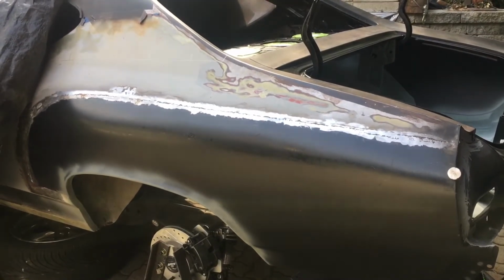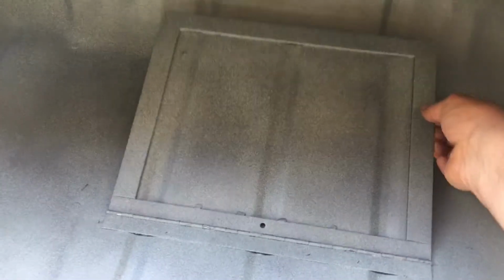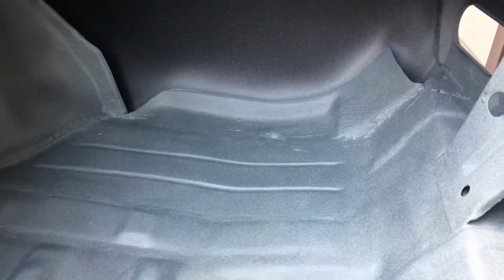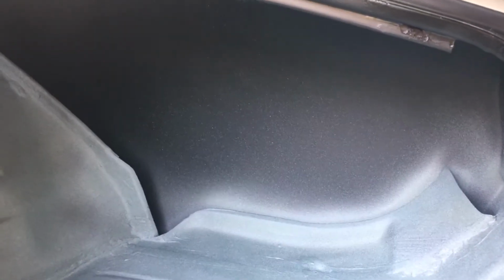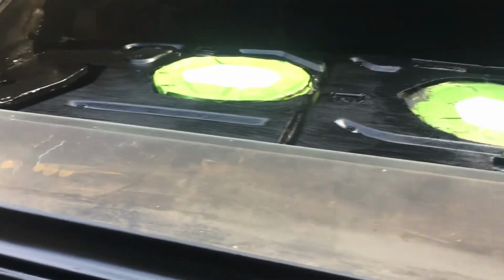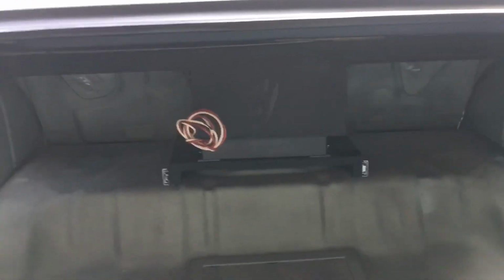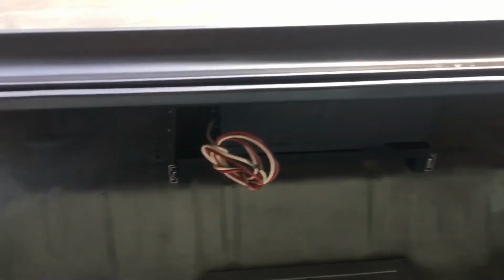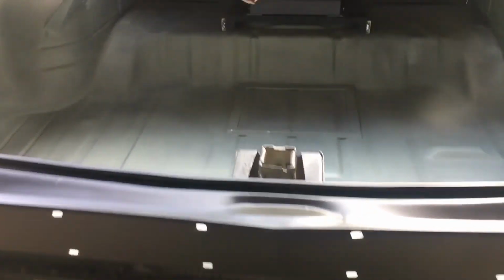68 Chevelle Pimped Trunk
Finally completing the trunk repairs with some cool upgrades on my 68 Chevelle